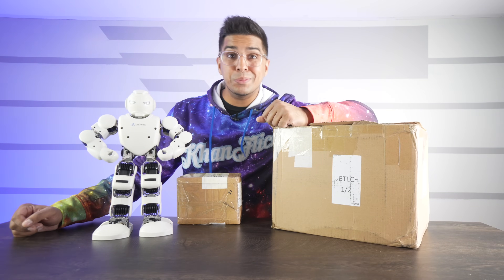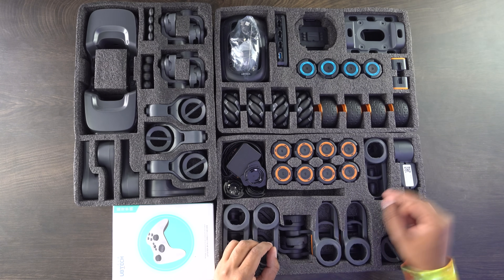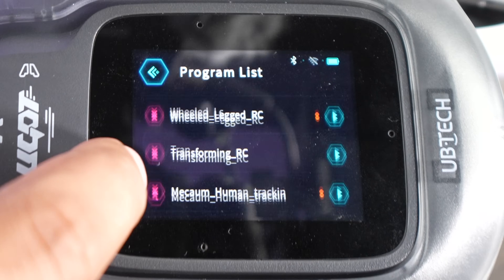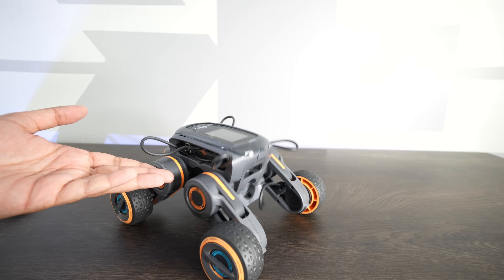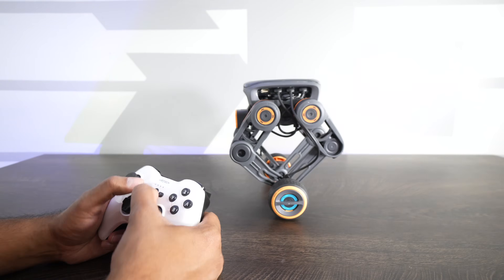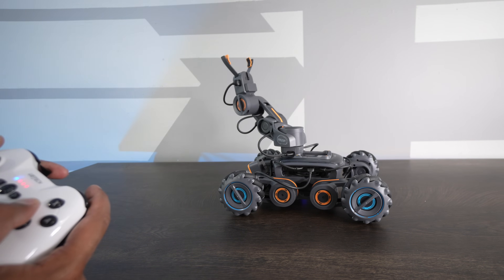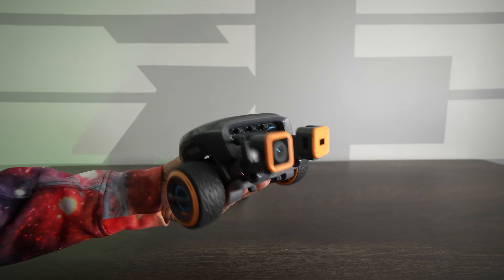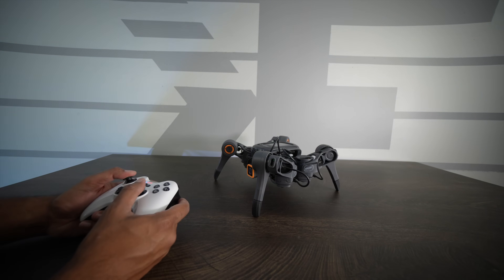First Look at UGOT Robotic Kit from UBTECH!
Meet the ULTIMATE modular robotic kit! Build a quadruped robot, spider robot, balancing robot, and even a transforming robot. This kit requires ZERO screws and is super easy to use making it one of the best modular robotic kits out there.

**note: Control pad in video demonstrates the trial production version of UGOT only, and that the UGOT App will offer more games and additional explorations with AI features. Remote control, AI-based Auto Following, and other features will be added in the App.**
** UGOT team shared a beta version of the app after filming the video **